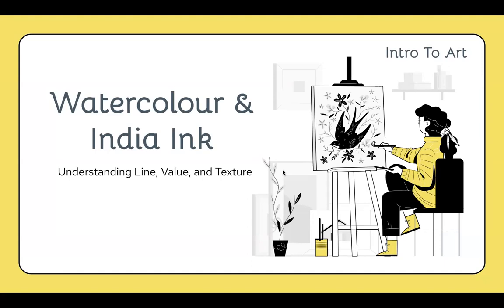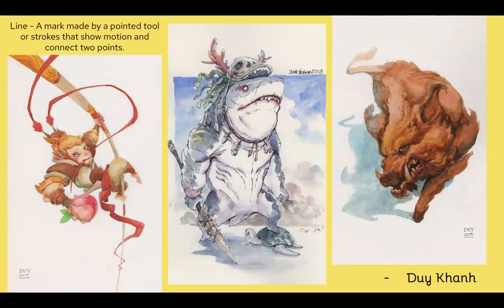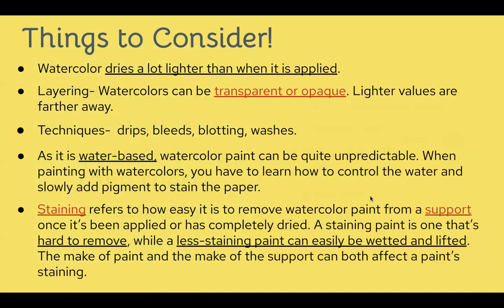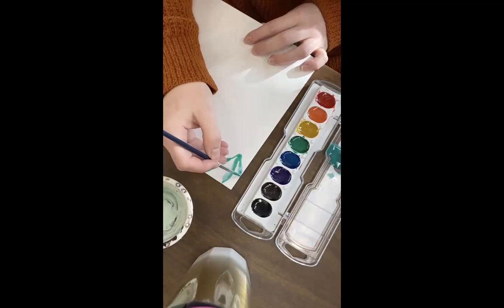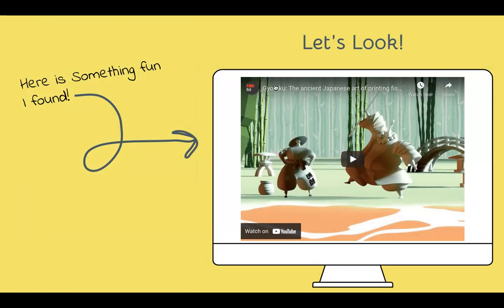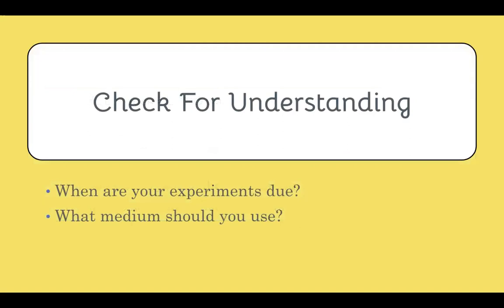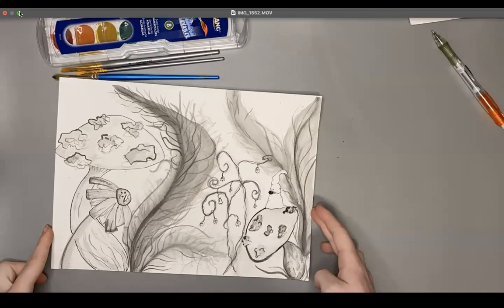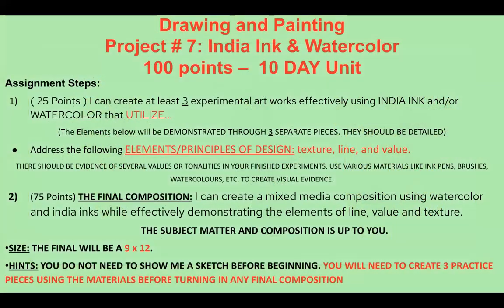Watercolour and India Ink - CHS